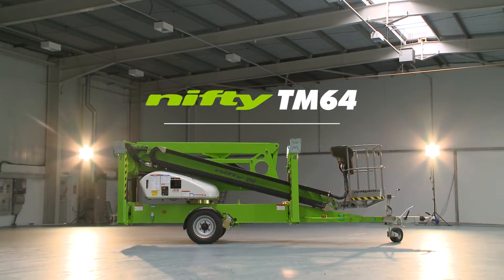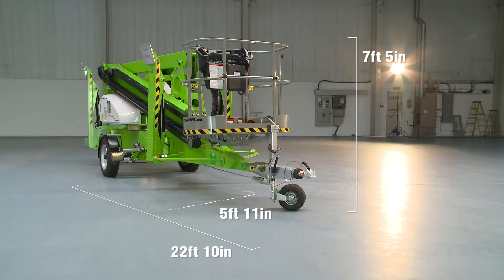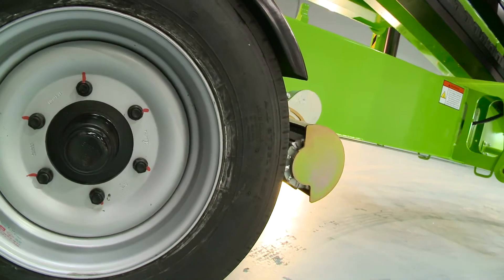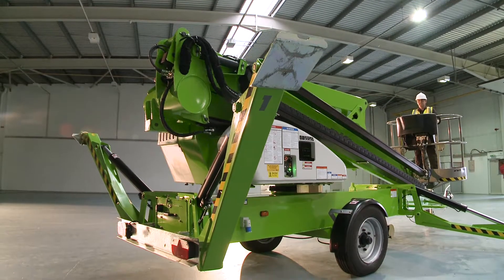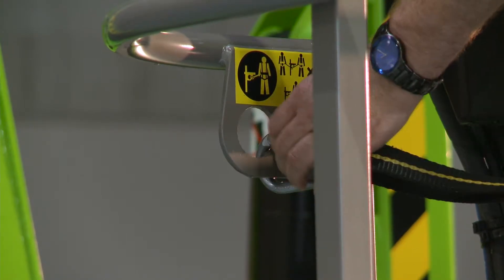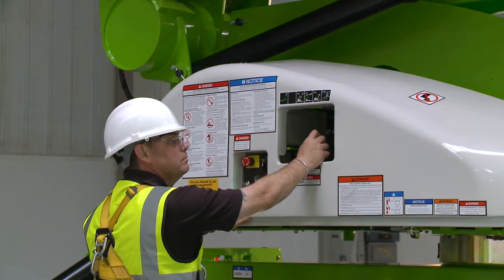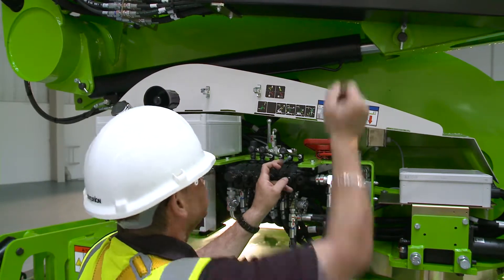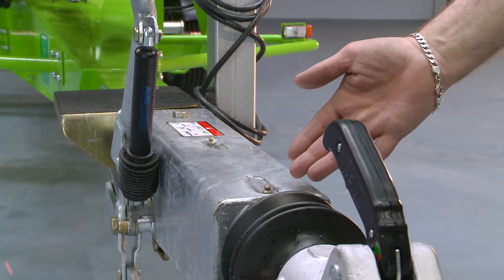TM64 Product Video | Trailer Mounted Cherry Picker from Niftylift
The Nifty TM64 towable cherry picker has one of the largest unrestricted working envelopes in its class.

The TM64's special boom design makes it ideal for working near walls or buildings. A single control allows its platform to move vertically while remaining parallel to the job, saving time and improving efficiency.

Platform rotation provides the TM64 greater maneuverability in the air and its fully proportional controls give the user precise control when positioning the platform, even on hard to reach jobs.

Hydraulic outriggers make it quick and easy to set up and its traction drive system, operated from the platform, allows the TM64 to be positioned on-site with minimal effort.